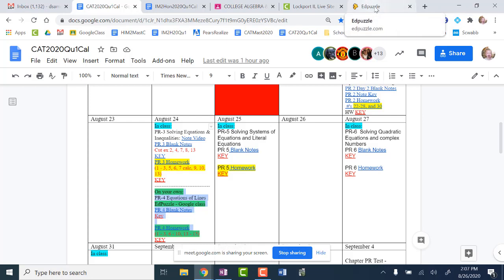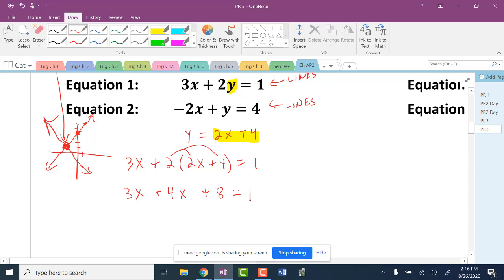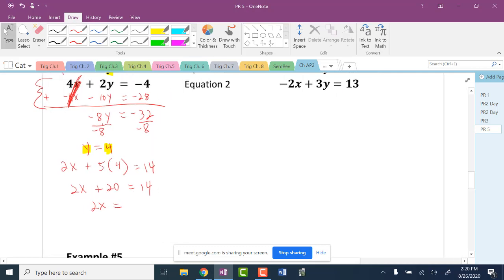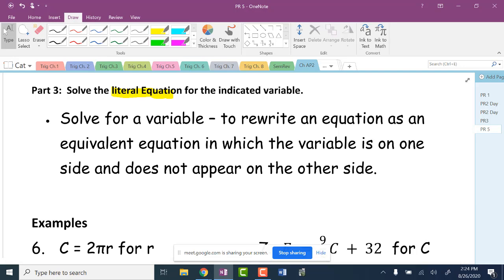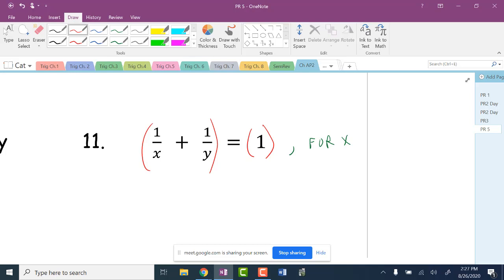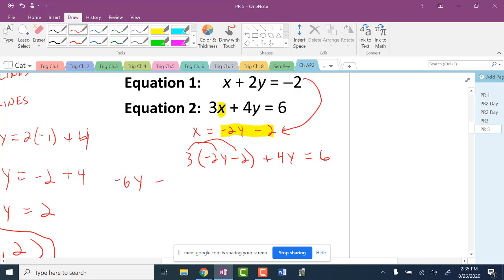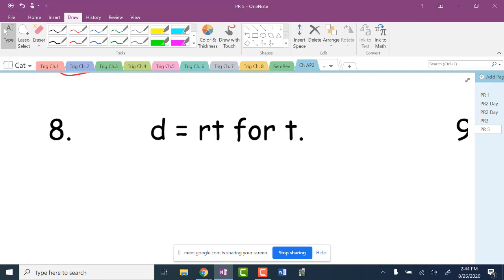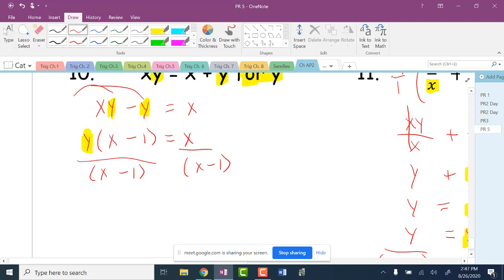PR 5 Systems and Literal equations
At the 18 minute mark is where I do the rest of the notes if you wanted complete notes.